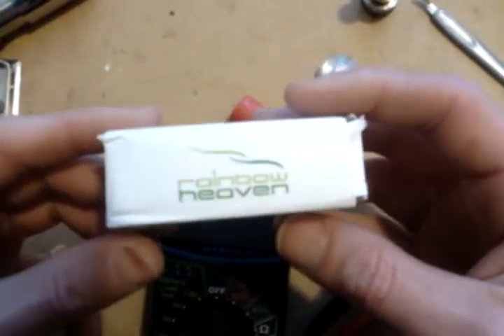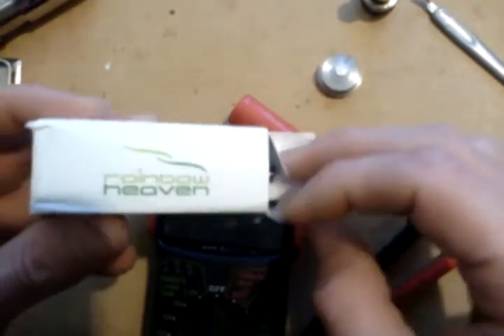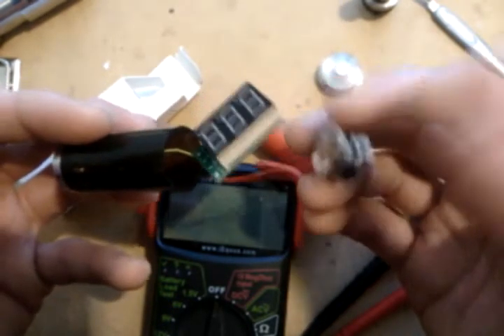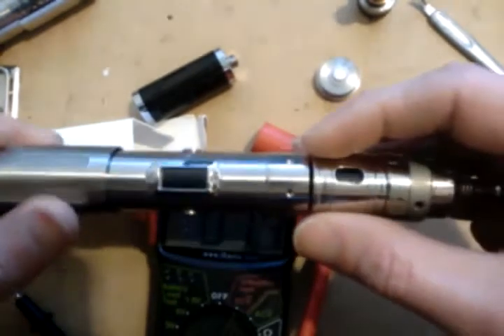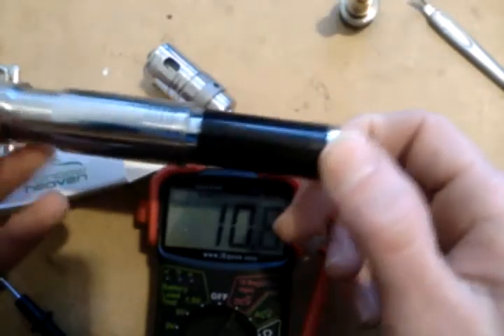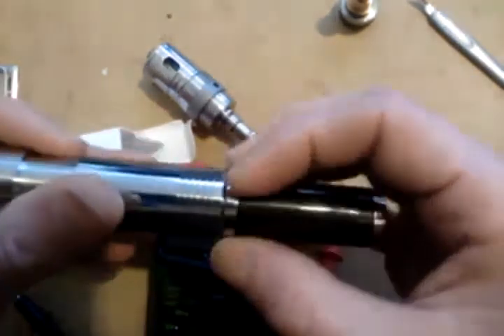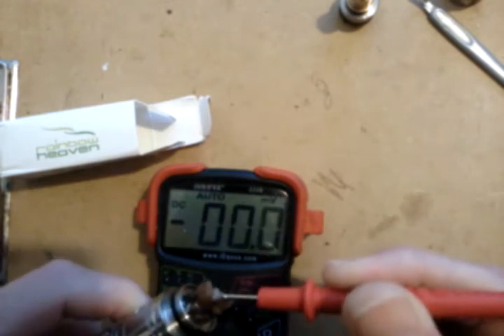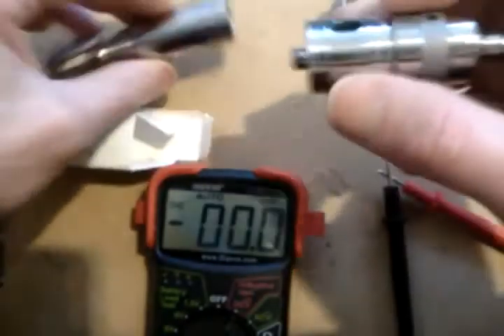510 volt meter by Rainbow Heaven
A look at the Rainbow Heaven Volt meter and some disappointing tests.